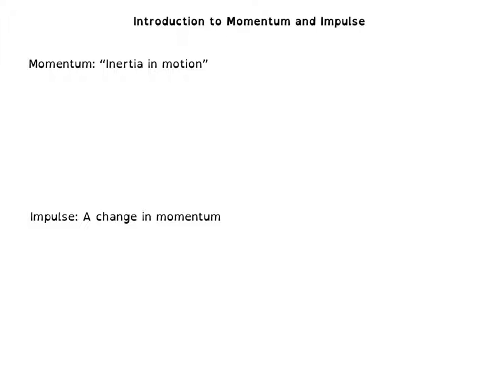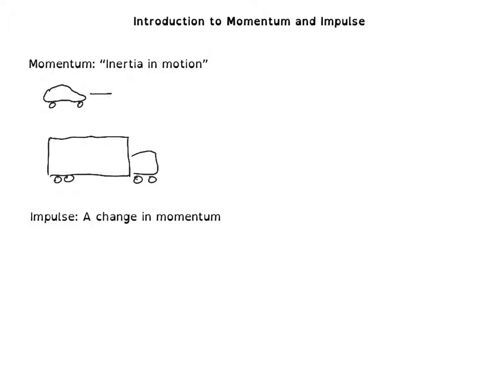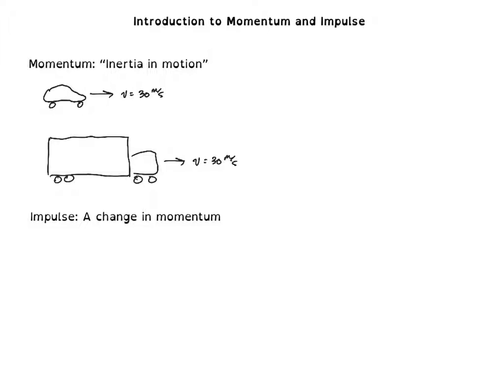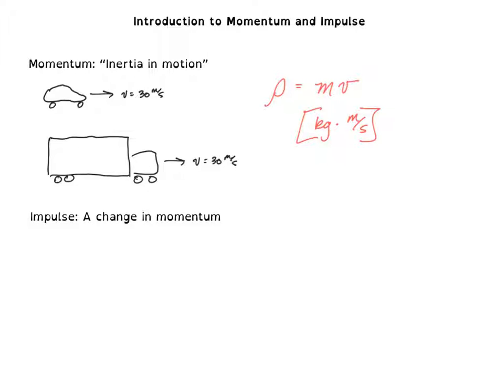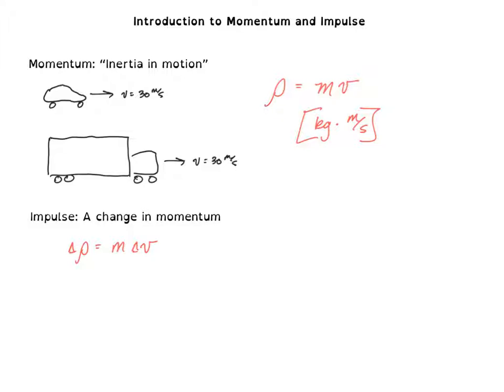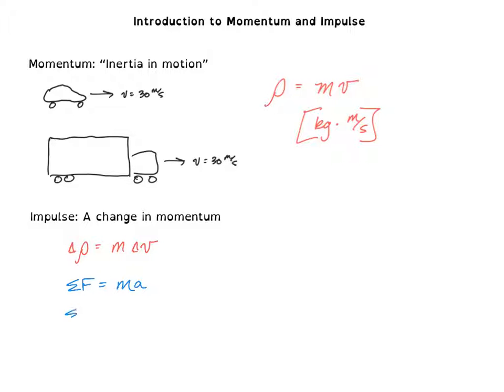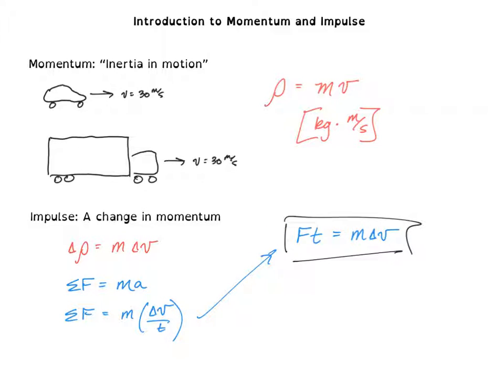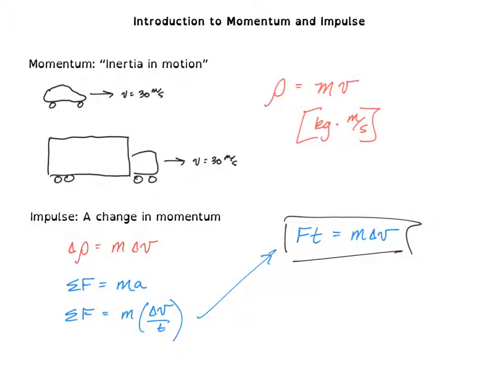Introduction to Momentum and Impulse